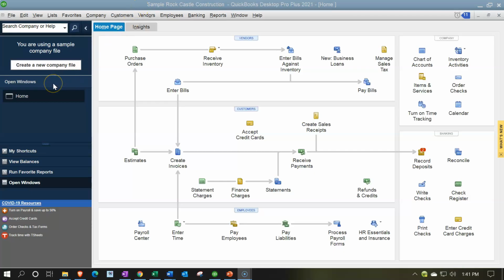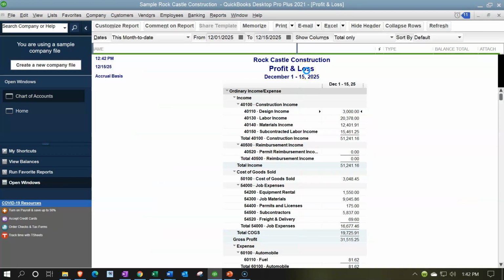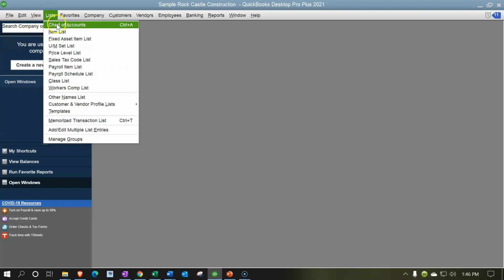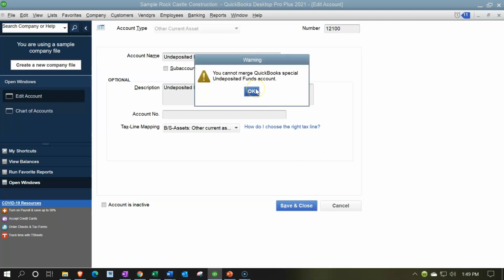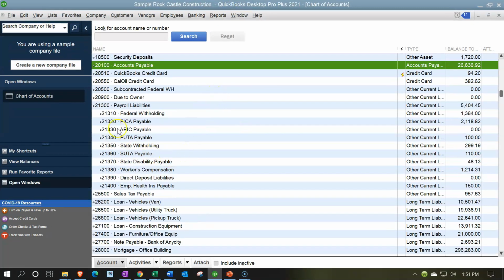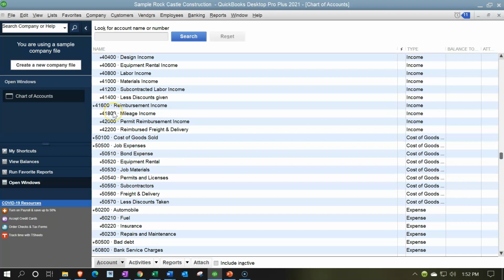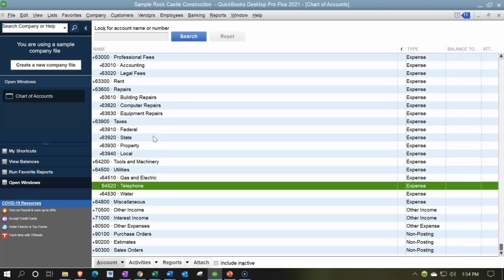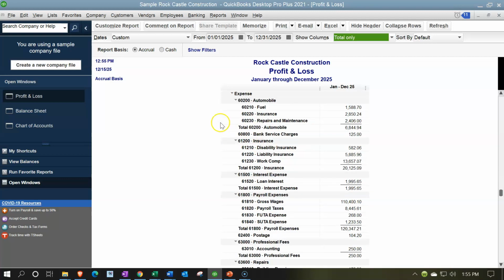Import IIF File Back to QuickBooks to Change Account Number 650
Import IIF File Back to QuickBooks to Change Account Number